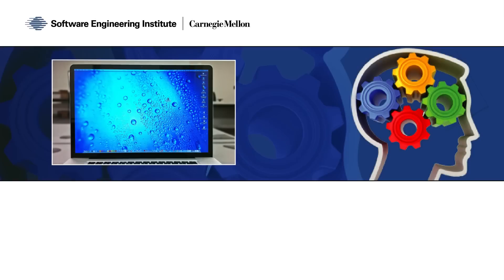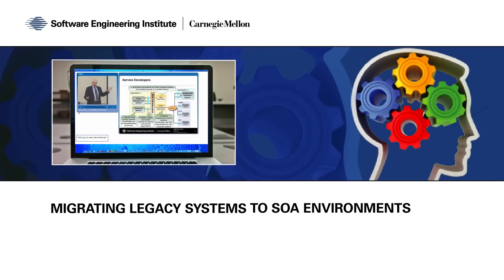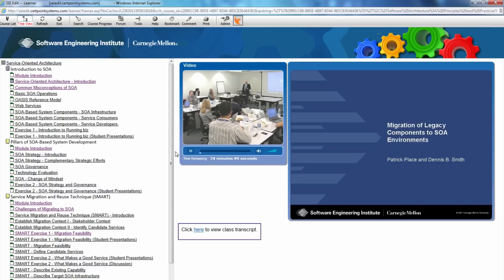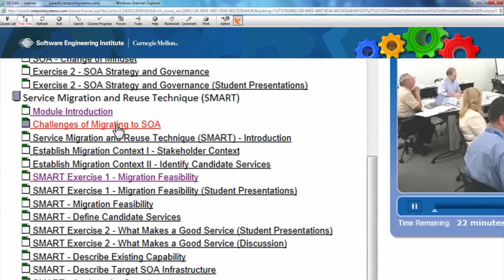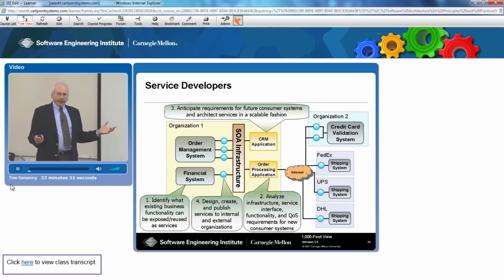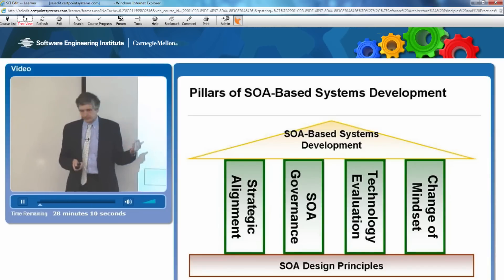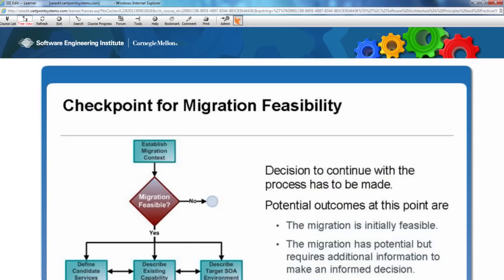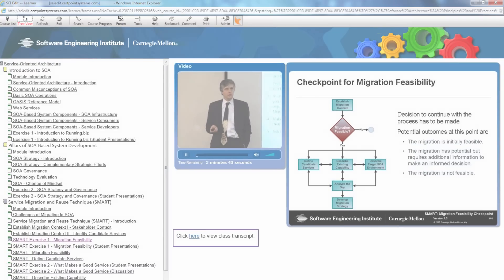Migrating Legacy Systems to SOA Environments - eLearning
The reality is that service-oriented architecture (SOA) is currently the best option available for systems integration and the leveraging of legacy systems. According to a 2007 Gartner Group report, 50% of new mission-critical operational applications and business processes were designed in 2007 around SOA, and that number will be more than 80% by 2010. While the technologies to implement SOA will probably change over time, one concept will remain: SOA promises a way to design systems that enables cost-efficiency, agility, adaptability, and the leveraging of legacy investments.